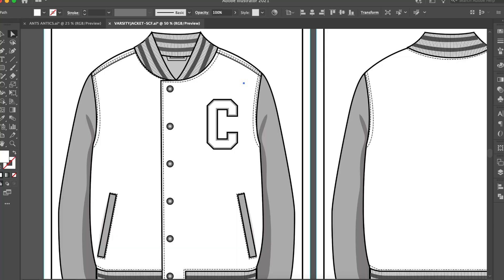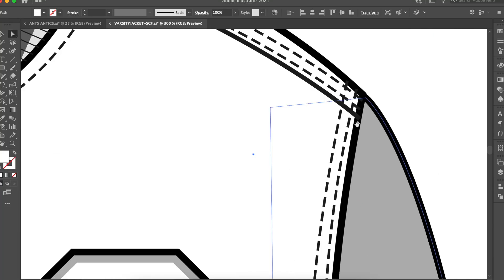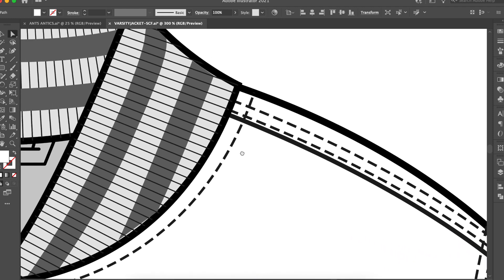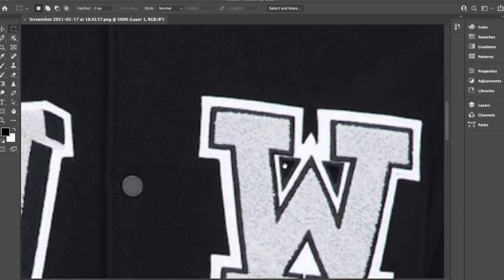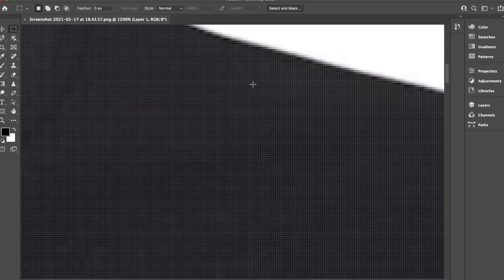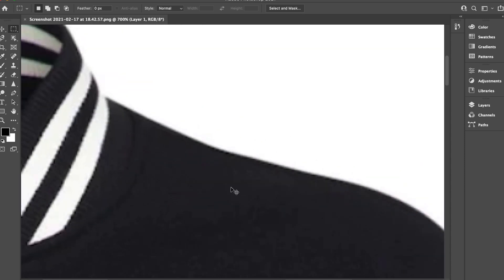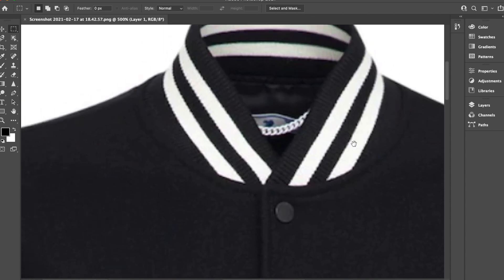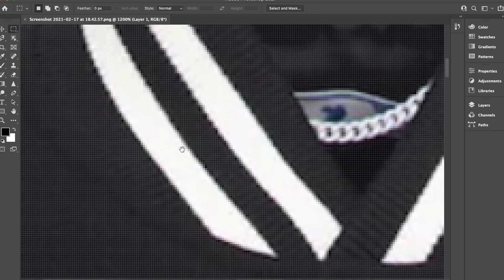ILLUSTRATOR VS PHOTOSHOP: which adobe program is better for fashion design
photoshop vs illustrator,  what do these programs do and what is the difference between illustrator and photoshop? What is better for Fashion Design photoshop or Illustrator?

in this video i discuss the fundamental differences between photoshop and illustrator, what each program is used for, and what is the best program for you if you want to become a fashion designer.

Creative Cloud, is an excellent tool for fashion design, graphic design and design in general, but what is best one for the type of drawing you want to do?

⏱ Timestamps:
00:00 - illustrator vs photoshop
00:30 - what are photoshop and illustrator?
00:52 - what is illustrator?
01:05 - what is photoshop?
01:28 - what are the differences between photoshop and illustrator?
03:55 - why are photoshop and illustrator separate programs
04:16 - what should i learn first photoshop or illustrator ?
04:33 - what is easier to learn photoshop or illustrator?

if you liked this video talking about photoshop vs illustrator, and what the differences are between illustrator and photoshop then please leave a like, and let me know which adobe program do you like to use and which one are you going to try first, photoshop or illustrator?

🎥. My Filming equipment:
mini Tripod
large tripod
ring light
👋   Some links are affiliate, meaning that if you care to purchase any of the products with the link in the description or comment box, I make a small commission, it does not change the price in any way, however it enables me making more content without having to do as many sponsored videos. I am not paid or asked  to use these links.

📺. if you enjoyed this video, Please watch my previous Videos

Thanks
Antony Pullin aka so called fashion